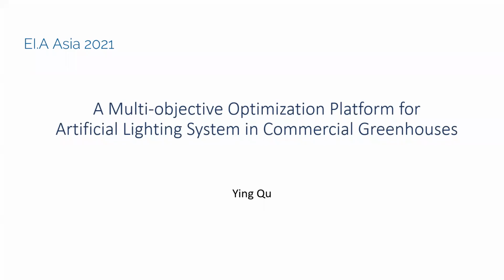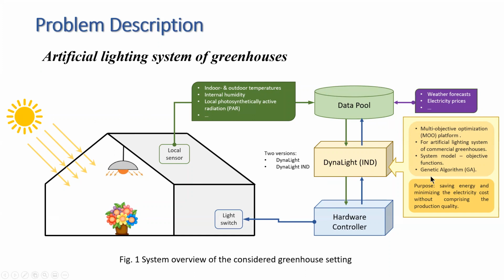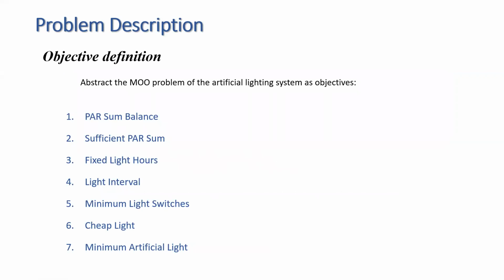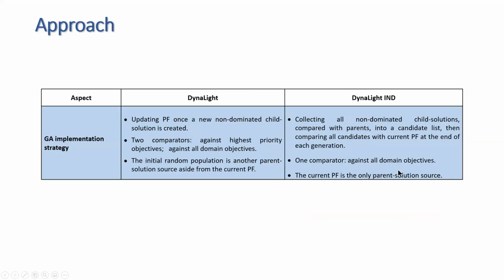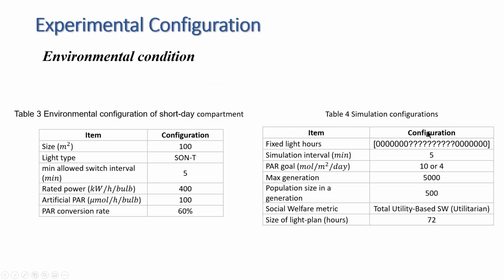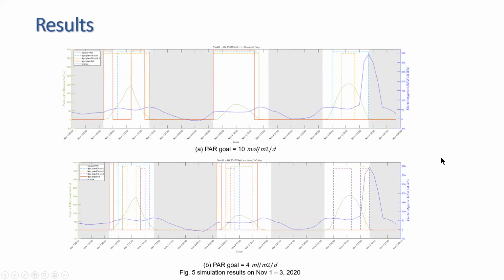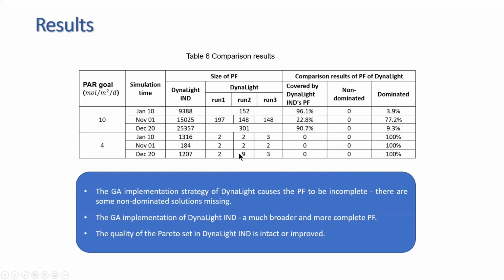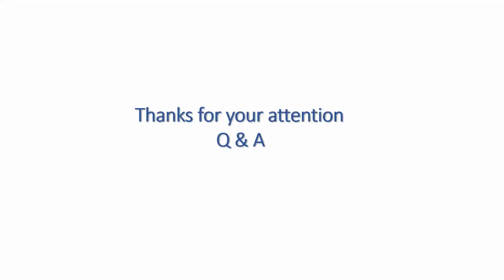A Multi-objective Optimization Platform for Artificial Lighting System in Commercial Greenhouses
Citation: Y. Qu, A. Clausen, and B. N. Jørgensen, "A multi-objective optimization platform for artificial lighting system in commercial greenhouses," Energy Informatics, vol. 4, no. 2, p. 44, 2021/09/24 2021, doi: 10.1186/s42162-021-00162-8.

Abstract: Limited natural daylight in Nordic Countries means artificial lighting is a critical factor in industrial plant production. The electricity cost of artificial lights accounts for a large percentage of the overall cost of plant production. The optimal use of artificial lighting in plant production can be formulated as a multi-objective problem (MOP) to achieve optimal plant growth while minimizing electricity cost. In previous work, for solving this MOP, a Genetic Algorithm (GA) was used to create a Pareto Frontier (PF), which contains solutions representing a trade-off for using artificial lighting against plant production objectives. The PF was updated immediately once a non-dominated child-solution was found by comparing the dominance with solutions in the PF. Besides, in addition to the PF, the initial random population is also reused as a parent source in the evolution process. When the genetic evolution process terminated, a priority-based selection mechanism was used to select a final solution from the PF. In this paper, an alternative evolution strategy is proposed and compared with the previous GA evolution strategy. By this alternative strategy, all child-solutions are only compared with their parents during the evolution process, and the non-dominated child-solutions are collected into a candidate list. The PF is then updated at the end of each generation by comparing solutions on the PF with the collected candidate solutions. In this alternative strategy, the PF is the only source of parent-solution during the evolution process. In addition, a posterior normalization is implemented in the dominance evaluation, and social welfare metrics (SWs) are applied as an alternative to the priority-based selection mechanism to avoid the explicit ranking of objectives. The experimental results show that the proposed alternative evolution strategy outperforms the previous strategy on dramatically avoiding local minima.